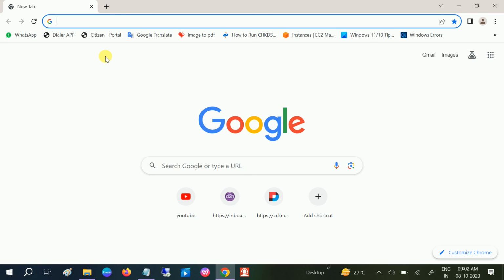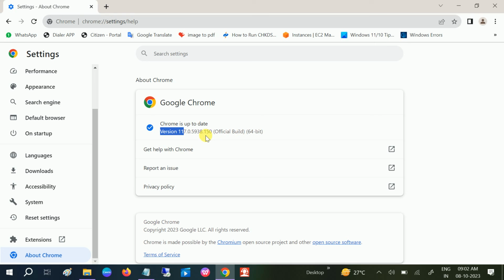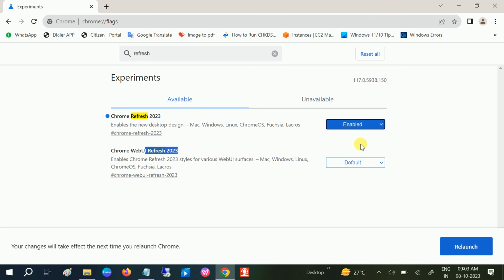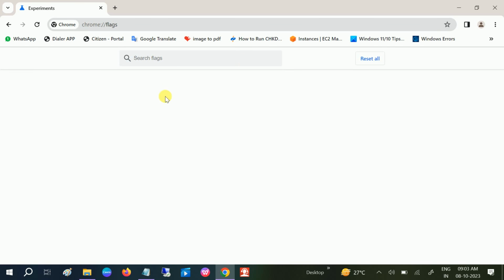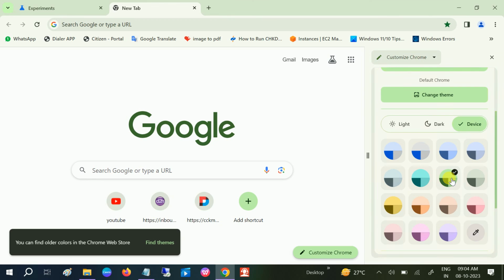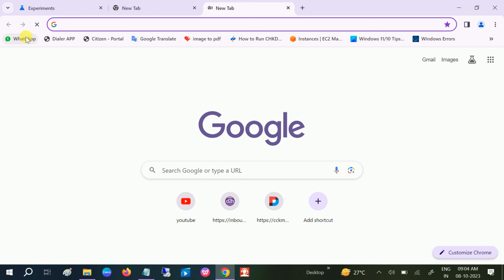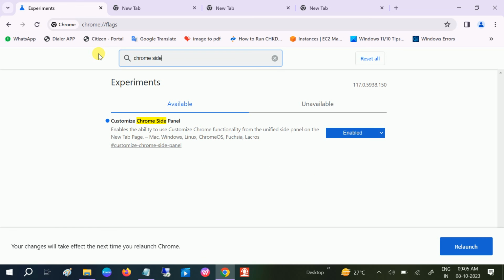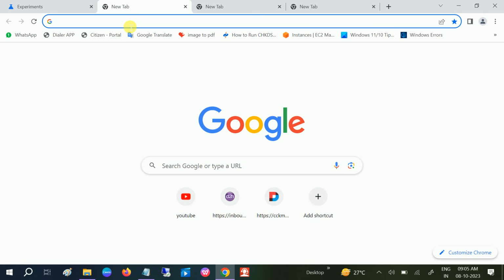✅Get New Feature UI In Google Chrome In Windows 10/11[2023]